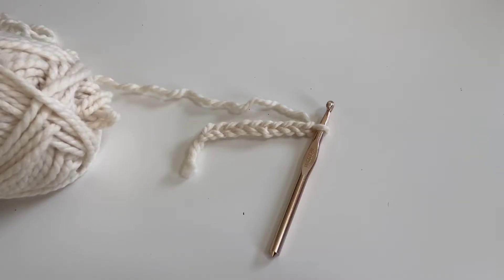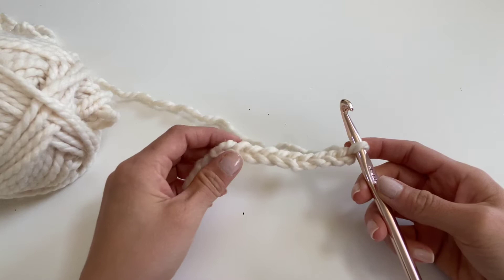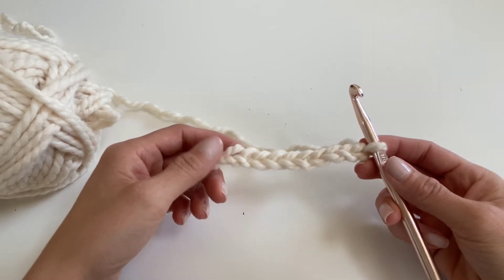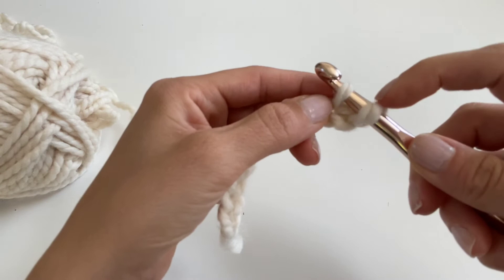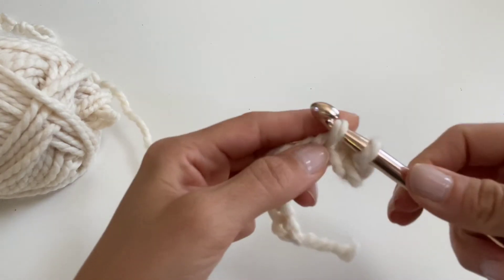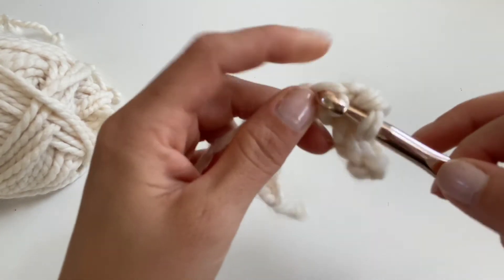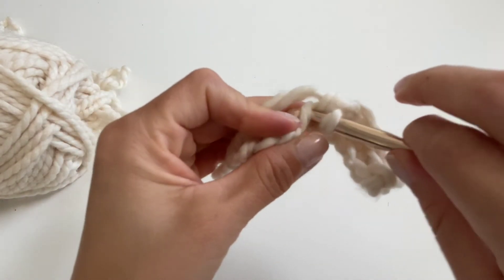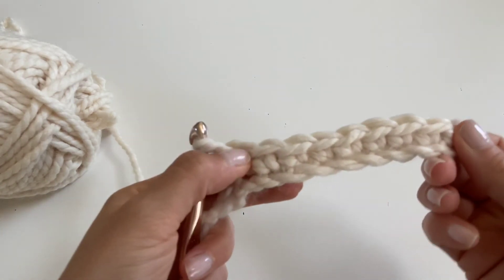How To Make A Single Crochet Stitch Step By Step | Beginners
In this video, you will learn step by step, how to crochet a single crochet stitch (abbreviated SC.) A single crochet is the shortest and most basic of all stitches. Every other stitch is a variation of the single crochet stitch.